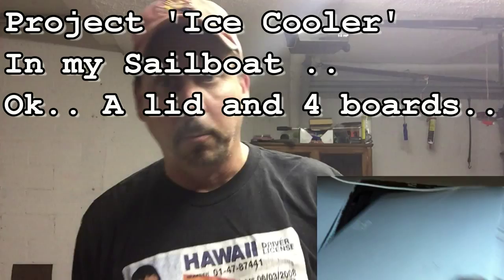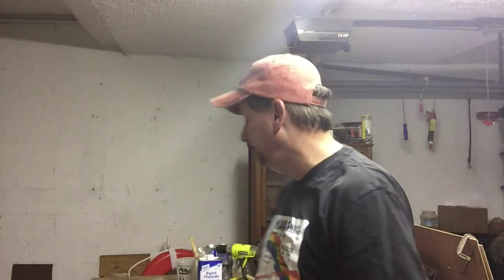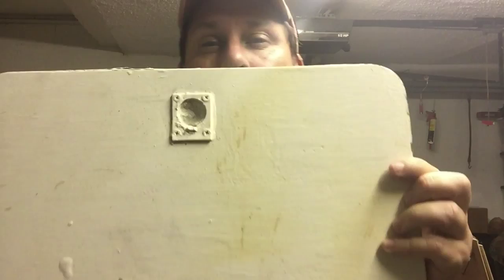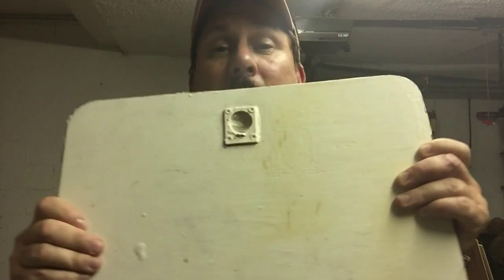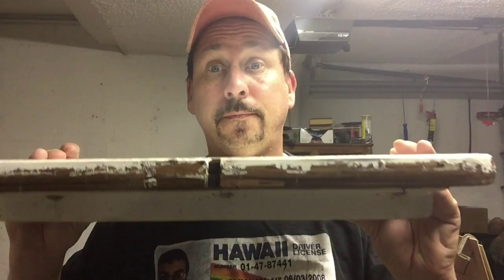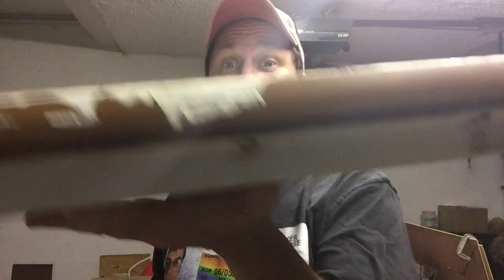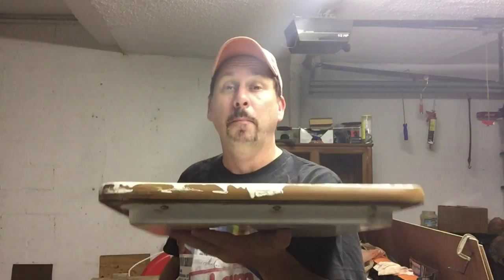Episode#22 Ice Cooler Project (Part 1)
This is a 3 part Series (who more steps than I knew)

This is the rebuild of my Cooler Lid, it handles and the rails it sits on above the cooler itself.  An Easy project but Paints Coats and Spray Gloss takes time eh!

1. Sand and fill the Hole where the old handle used to be.
2. Paint and apply Gloss Coats
3. Install and epoxy the new Knobs to lift it up the lid
4. Cut and glass the Oak Railings this lid sits one.

I ran into a problem when I drilled into the lid to place the handles. They went into the main foam cavity and apparently there are huge gaps, so I noticed it was taking to much epoxy.

I put in plugs of wetted cloth and pushed it into the hold to hold the screw and epoxy resin. It worked great.

I may make a separate hole in the cavity and shoot foam insulation into it to better insulate it.

In the end, I wish it had been more glossy, but it is a flat and easy washable surface. It looks great !